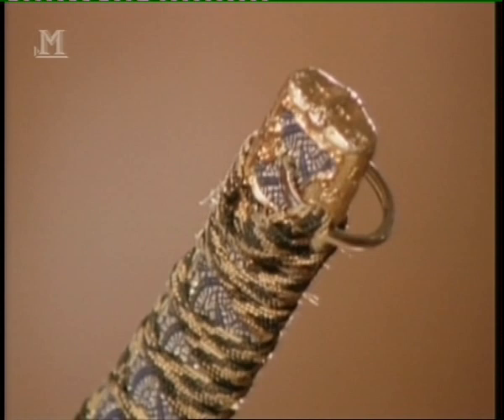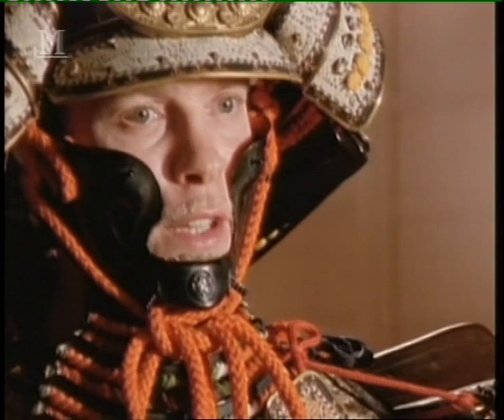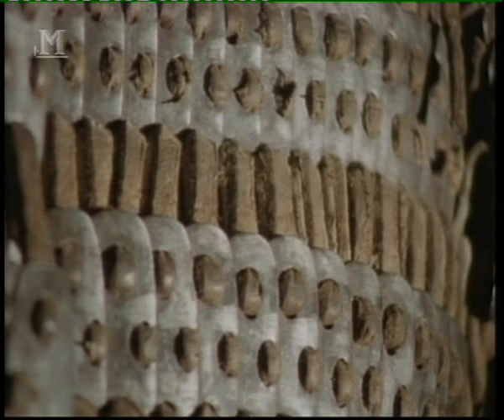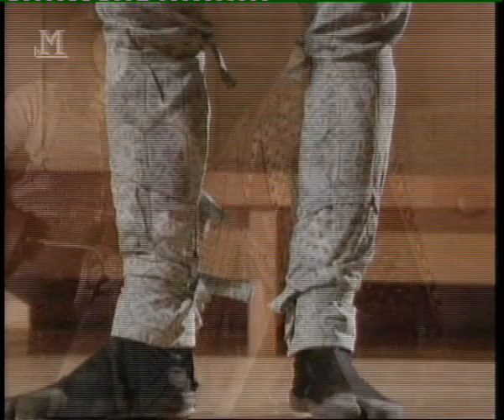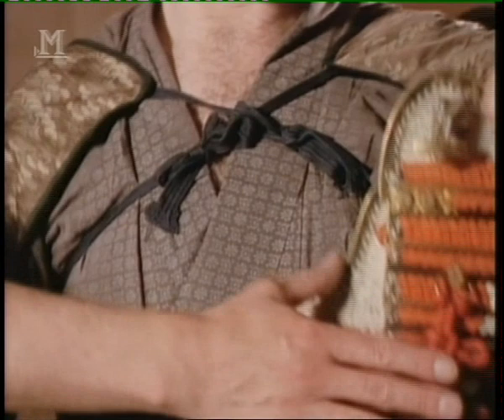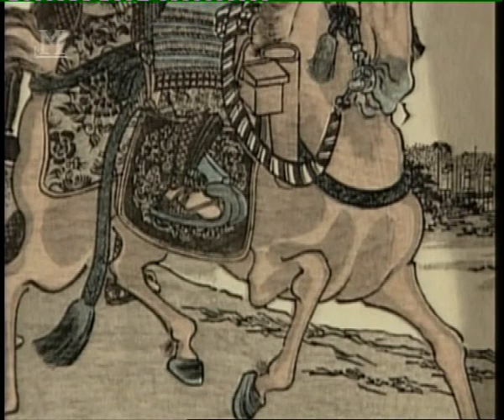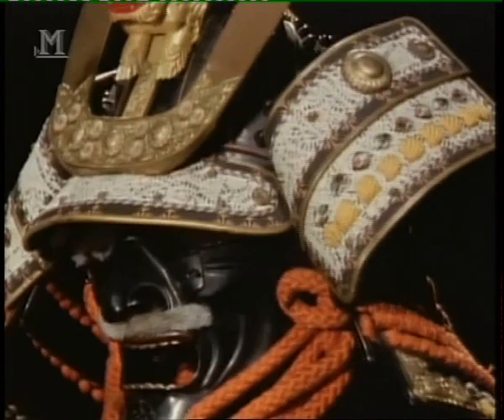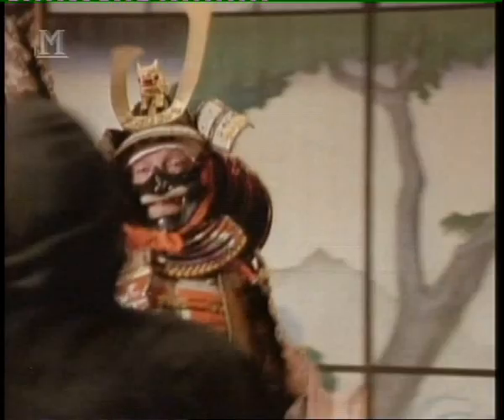A short history of Japanese Armour - Arms in Action - Military History channel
An excerpt from the programme "Arms in Action" shown on the Military History channel.